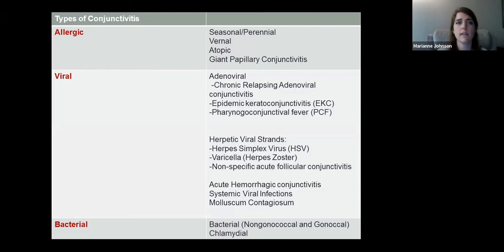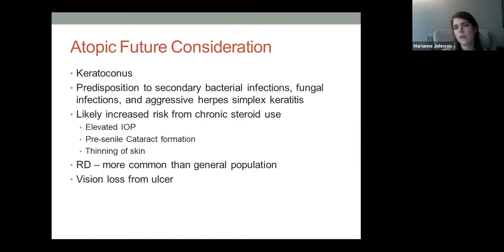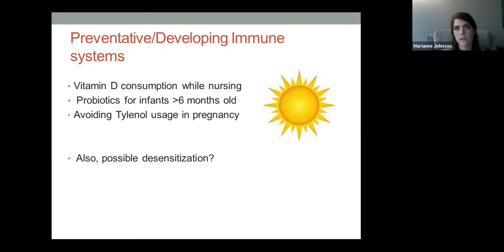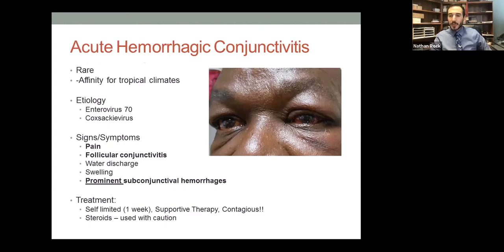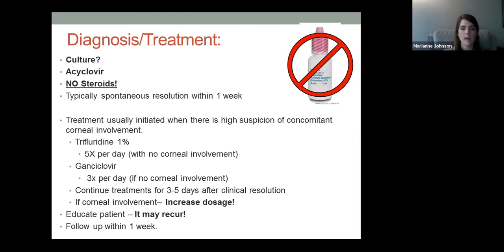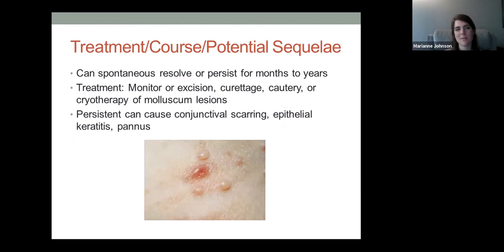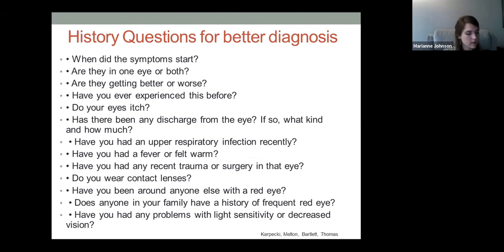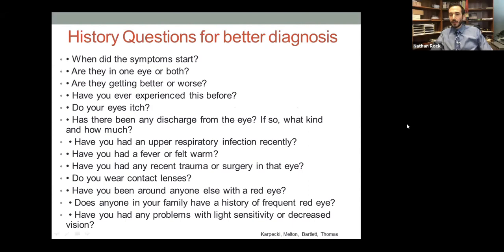Marianne Johnson, OD - A Review of Allergic and Infectious Conjunctivitis